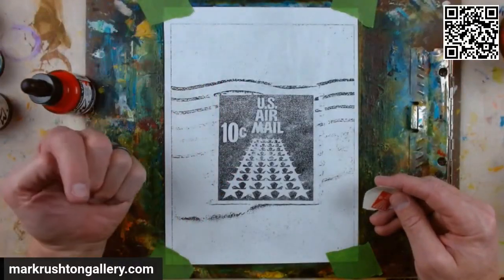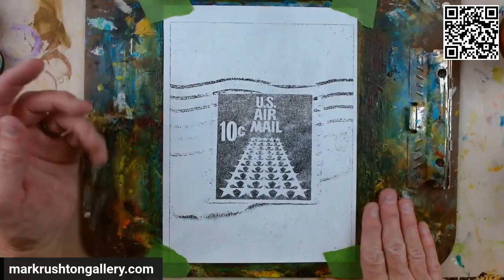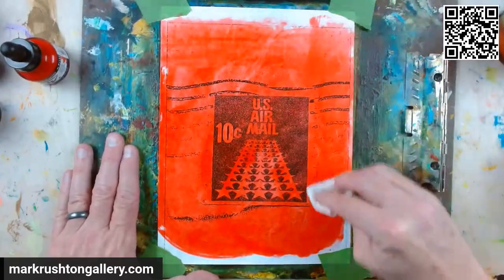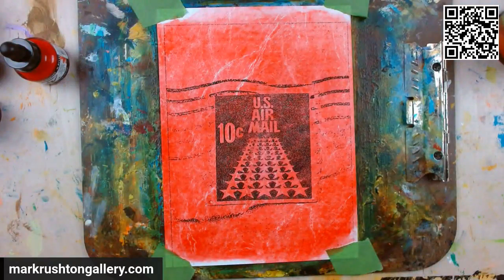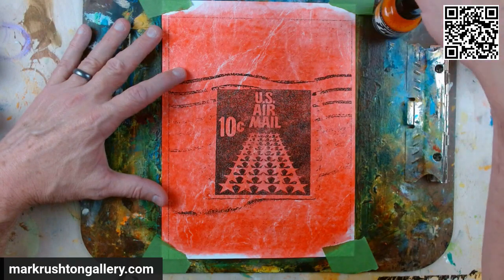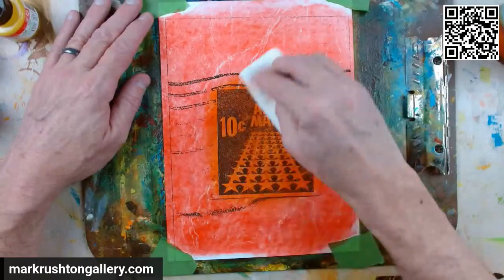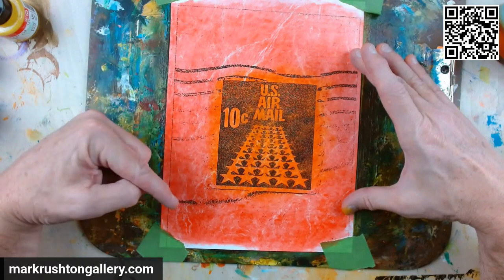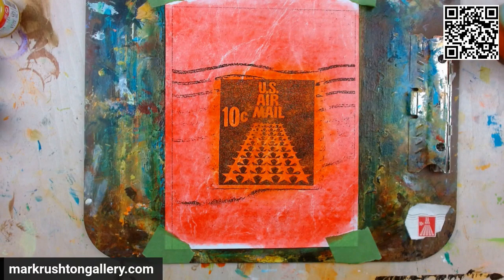US Air Mail 10 Cent Stamp - Printed Photo Inked Up Live by Mark Rushton